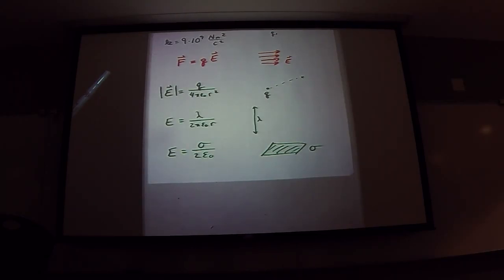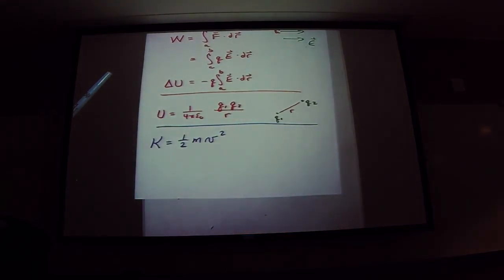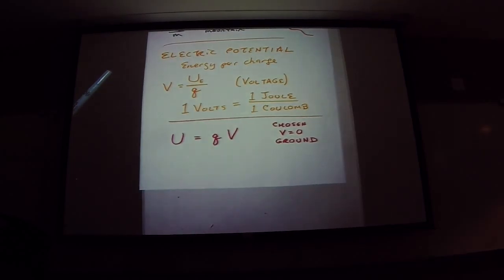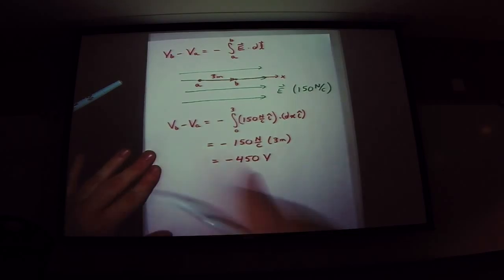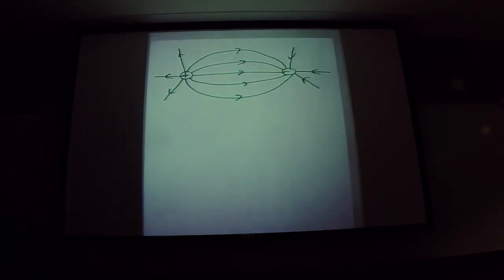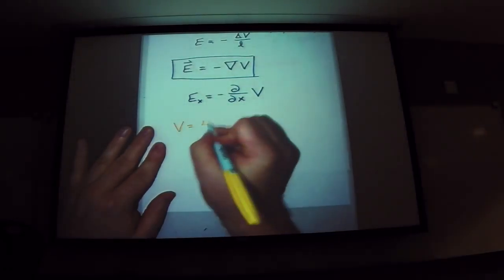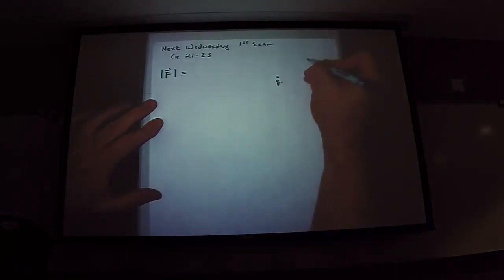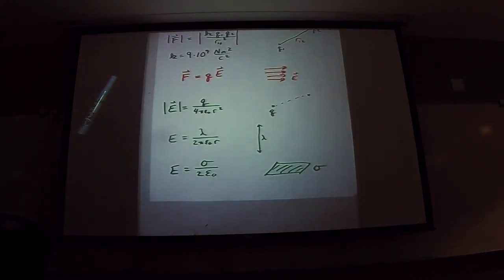CSUN Physics 220B Eric Collins 2-10-16